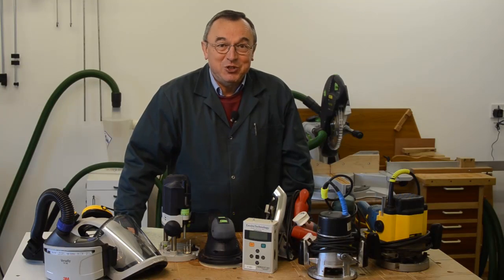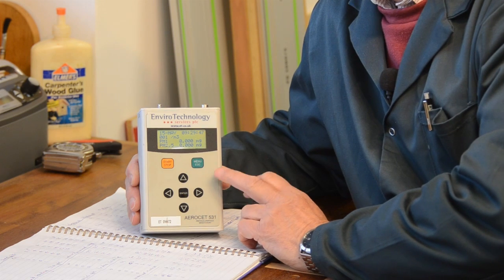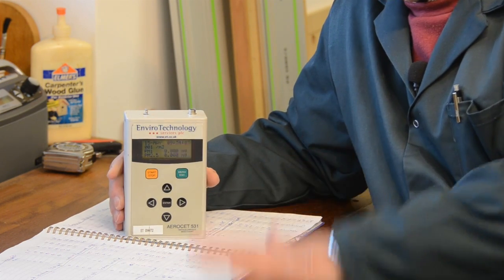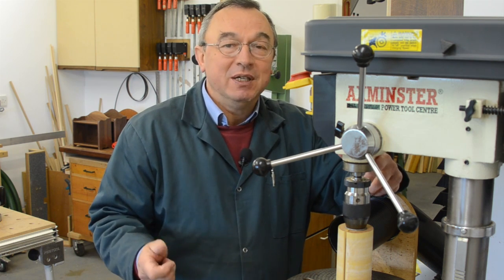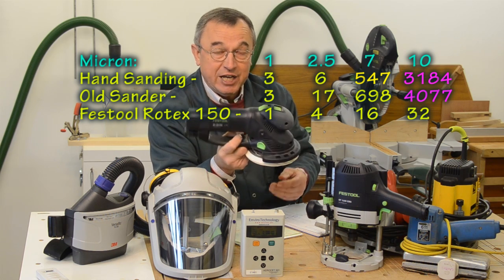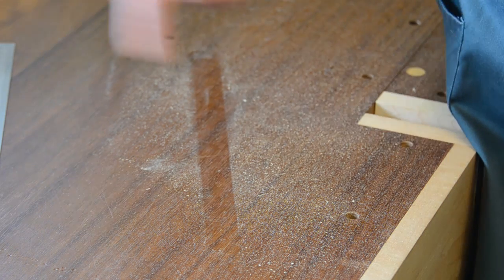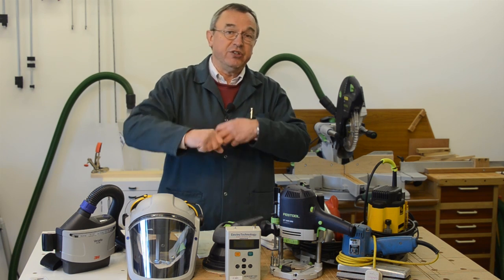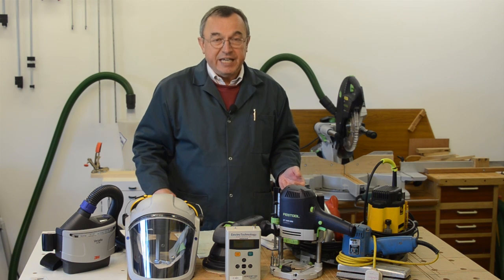Workshop Dust Study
After developing mild asthma due to wood dust I wanted to let people know about the dangers of dust in the woodworking workshop. So, I conducted a short study to establish the extent of the problem and then offer some advice and tips.